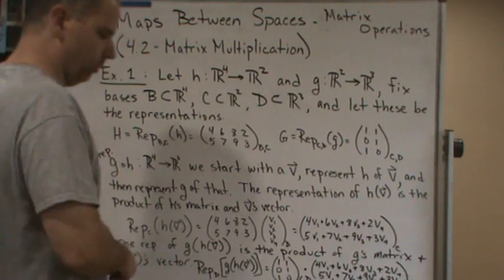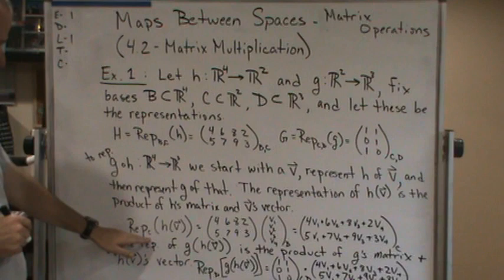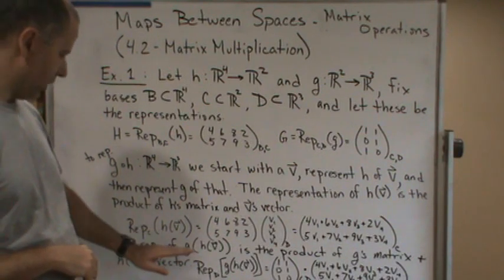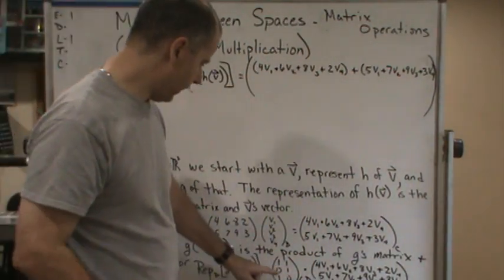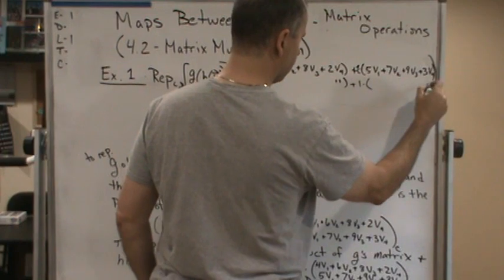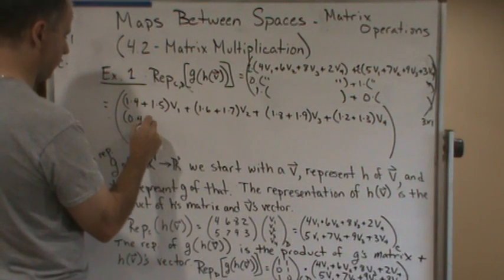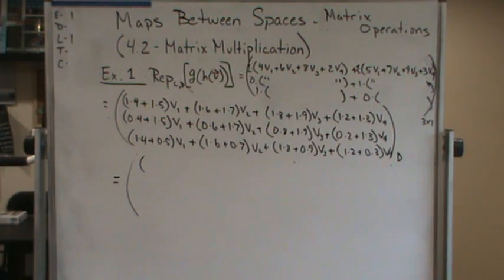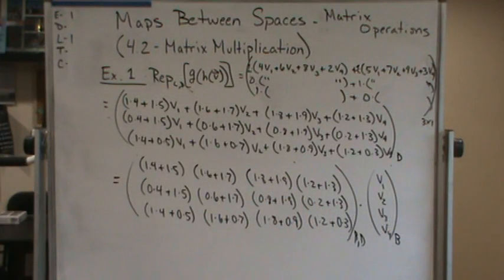Linear Algebra Maps Between Spaces Matrix Operations Matrix Multiplication Ex1